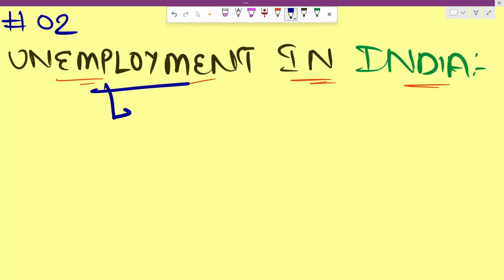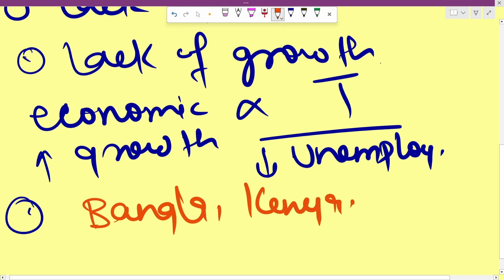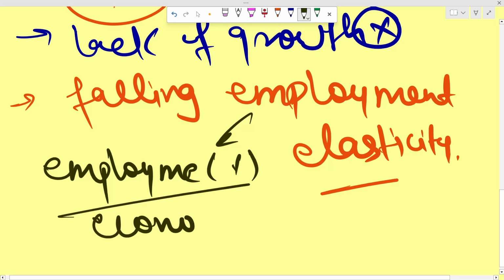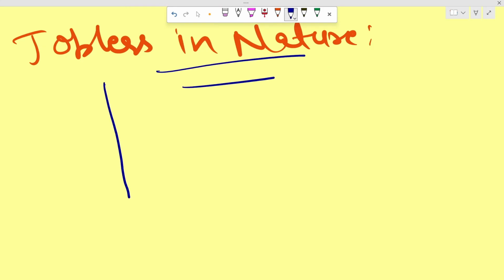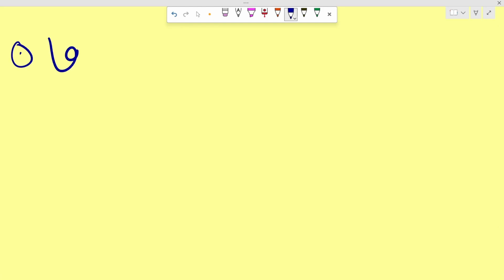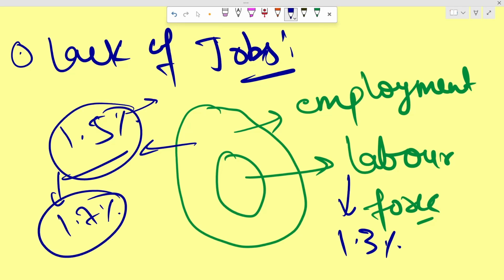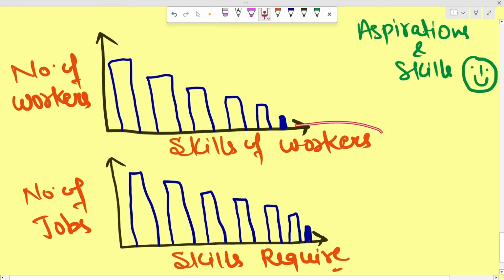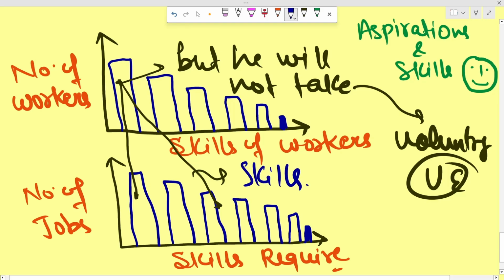Unemployment In India : A Critical Analysis Of The Crisis